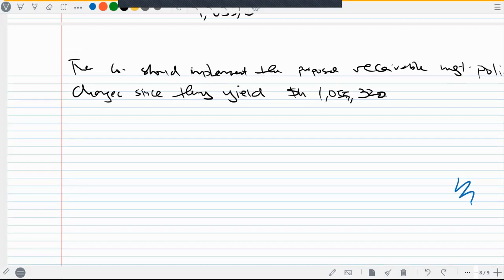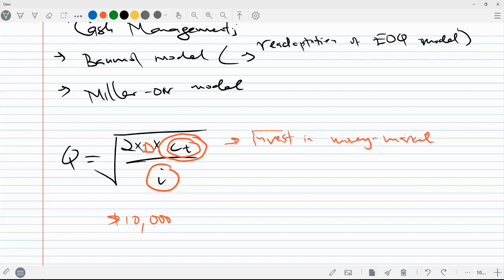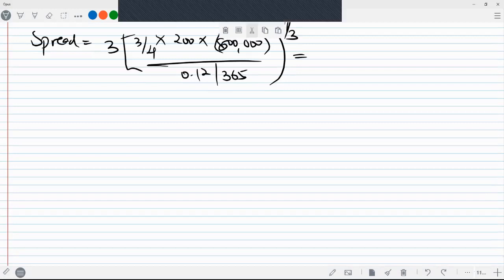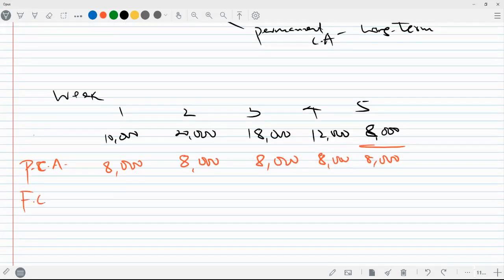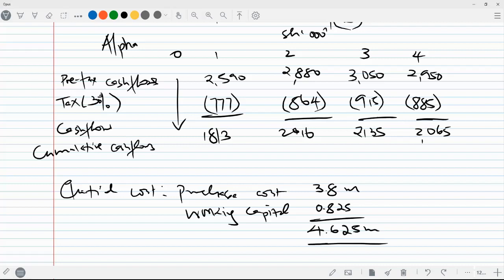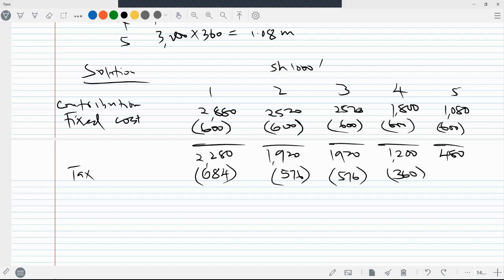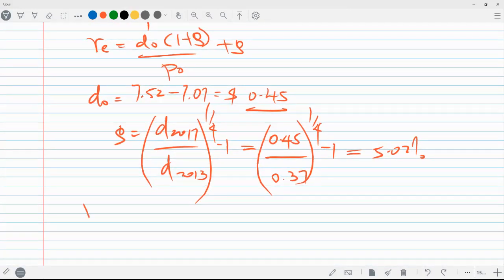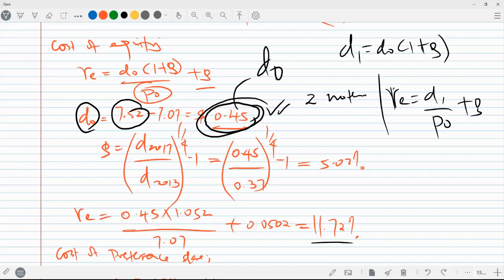2020 11 11 17 42 26 CPA FM EC